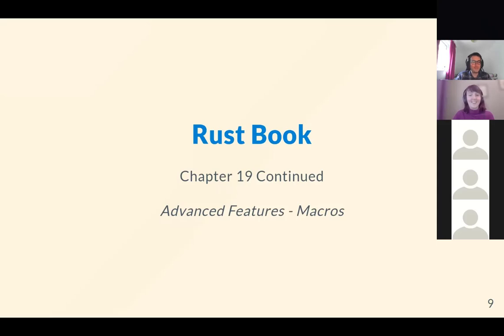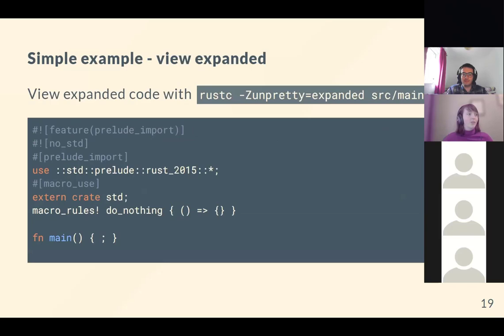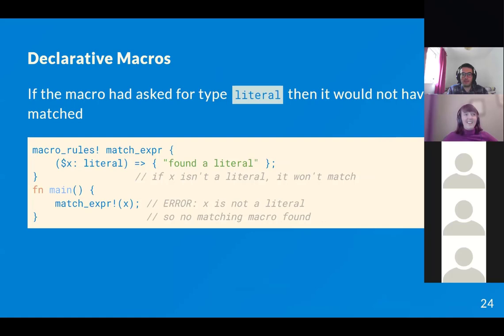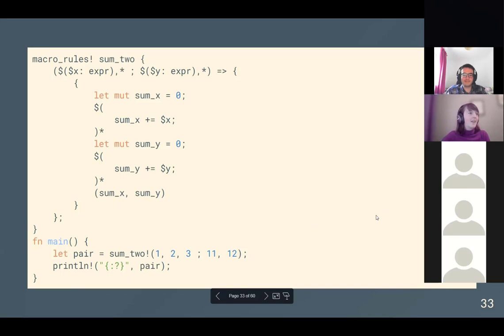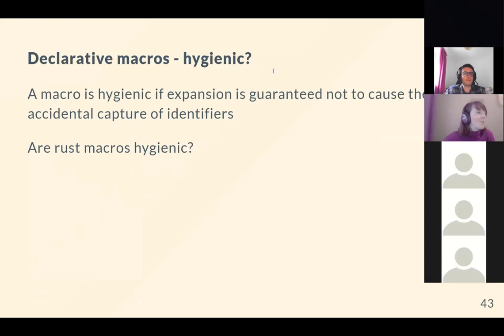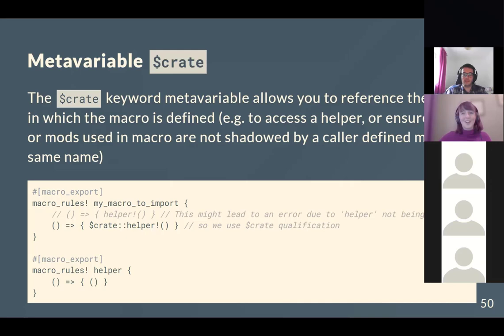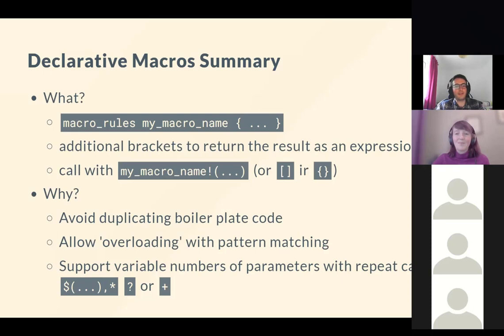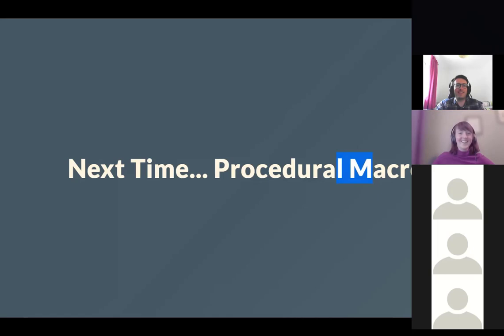Rust Declarative Macros (19.5 I)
Following on from our last meetup covering the majority of Rust Book chapter 19: Advanced Features this session Ciara walks us through declarative macros, taking a close look at where they're used, how they work and the syntax needed to write them

Chapter 19: Advanced Features